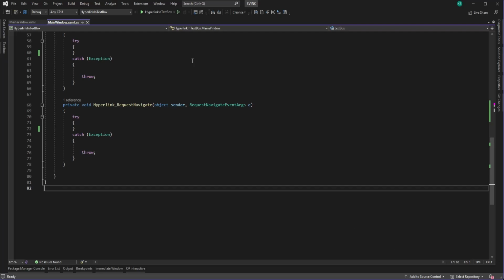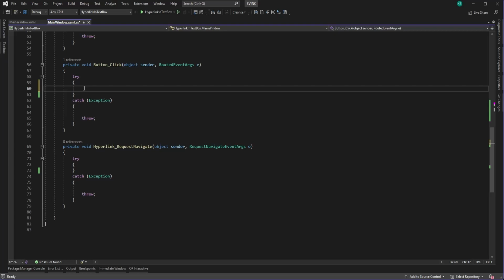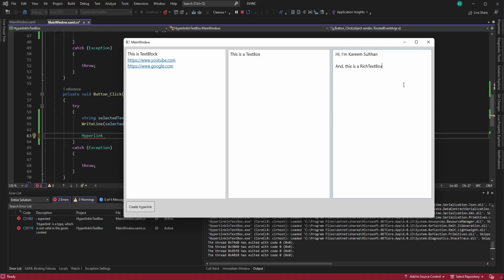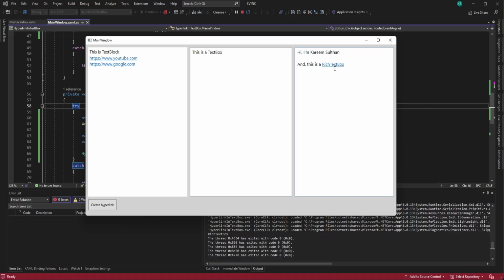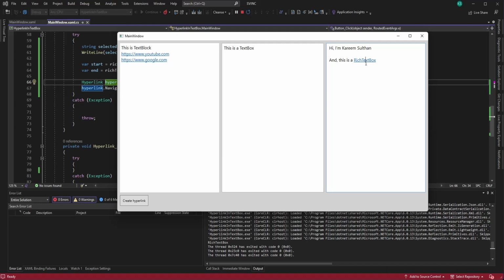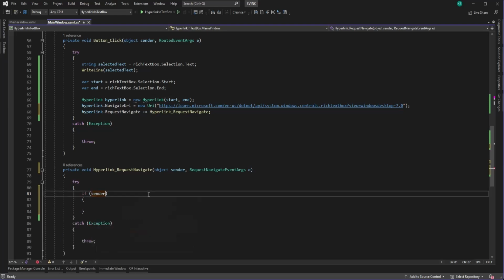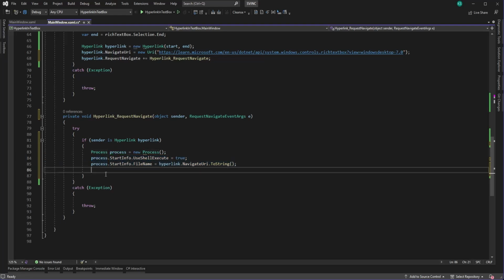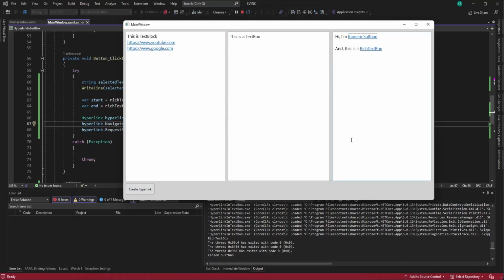How to create dynamic hyperlinks in WPF RichTextBox | C# and WPF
(Chrome extensions)
Quick History Delete
Easily manage your browsing history! Schedule a time, and the extension will automatically delete your history and cache daily.

(Windows)
Battery Level Alarm Pro
A premium solution to monitor your laptop's battery level and receive alerts for optimal battery care.

Battery Level Alarm
A free version to help you keep track of your laptop’s battery status with notifications.

Stay updated with the latest news and content by fetching RSS feeds seamlessly.

Podcast Fetcher
Discover, download, and manage your favorite podcasts all in one place.

A lightweight version for easy podcast management without the extra features.

(Android)
Fetch and manage your RSS feeds on the go with this simple and user-friendly app.